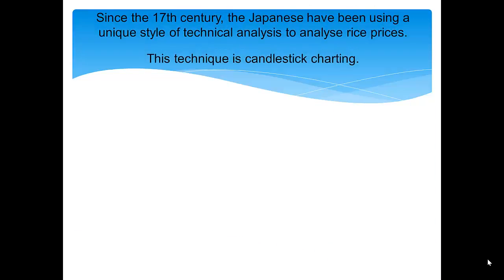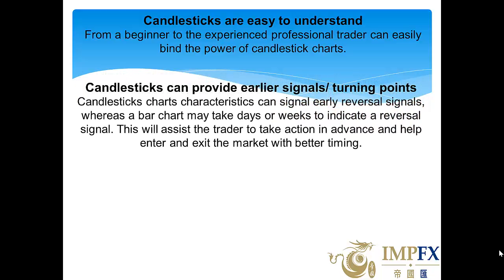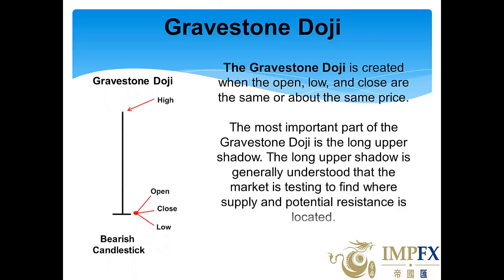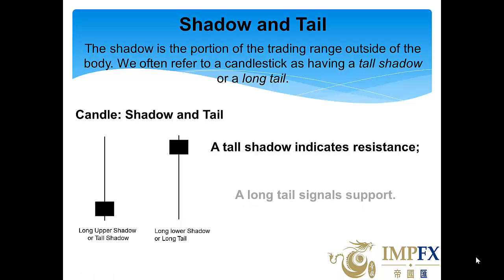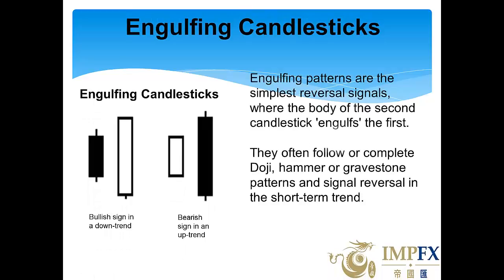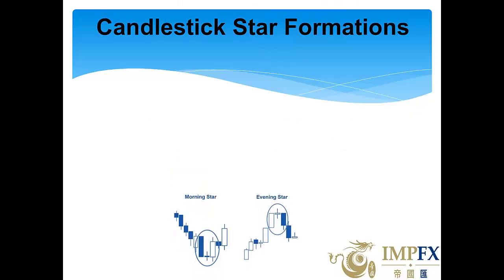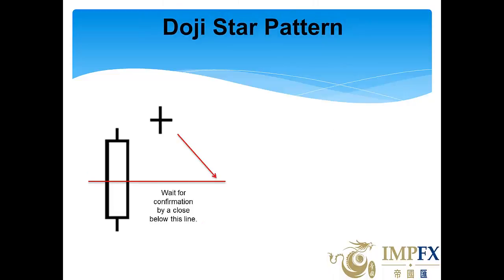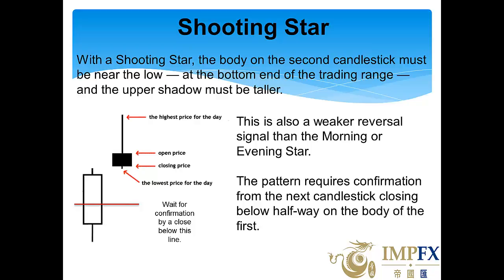Introduction to Candlesticks Presentation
Short video introduction to Candlesticks in forex trading, come to our Friday workshop to learn more.